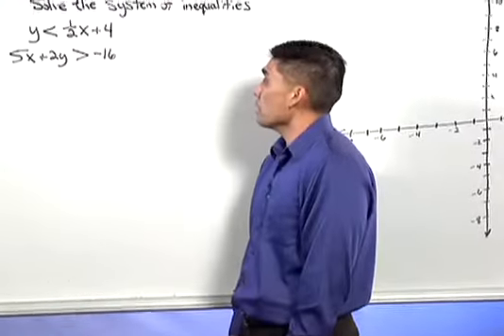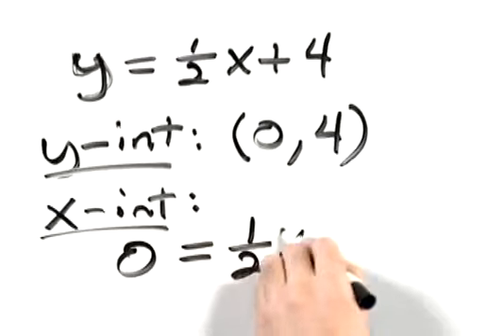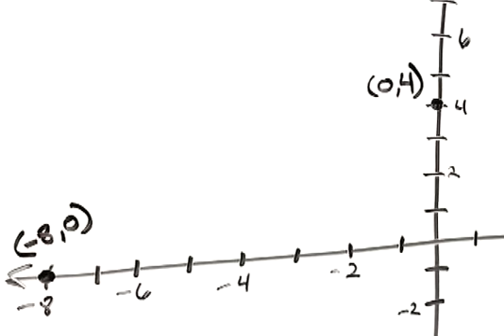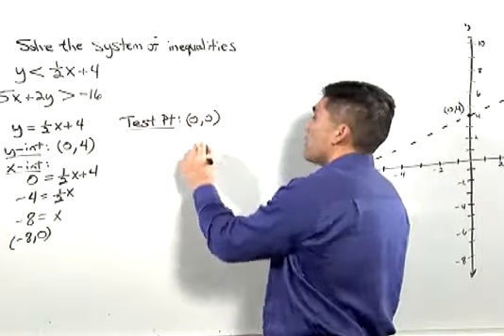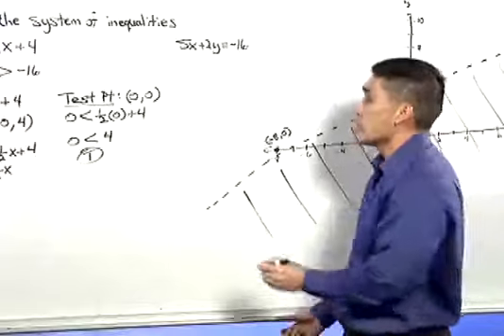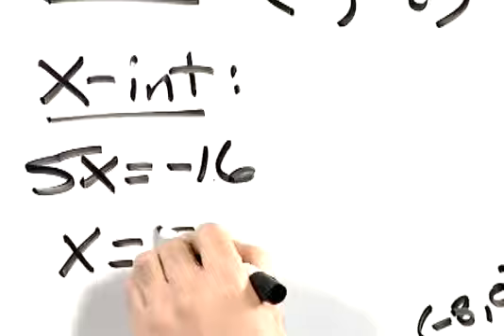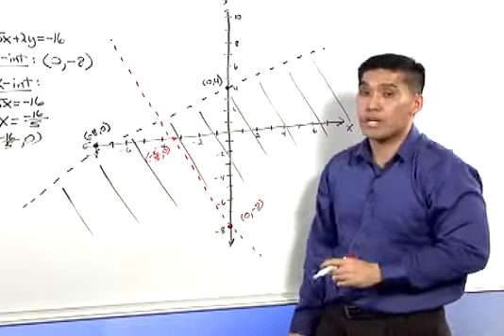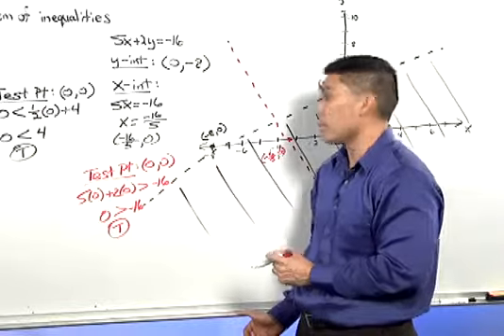Elem&IntAlg Ch04 Ex15